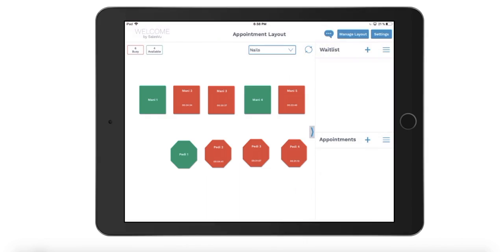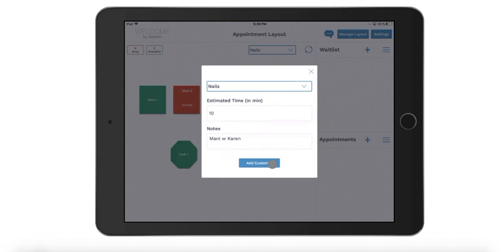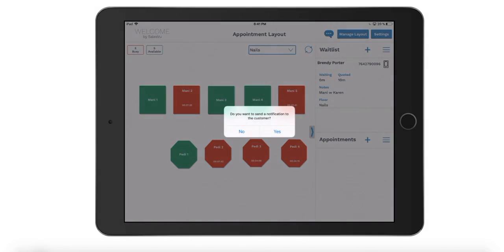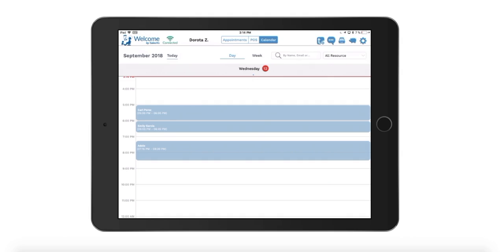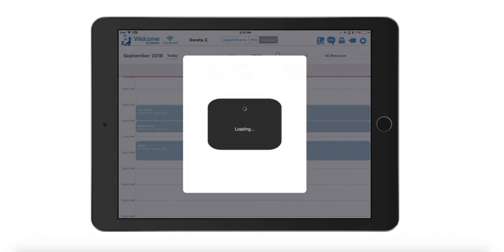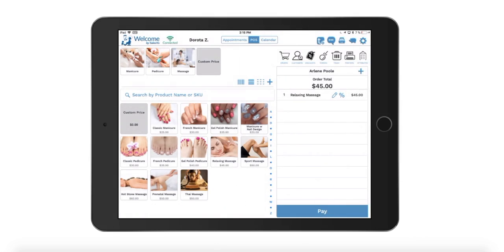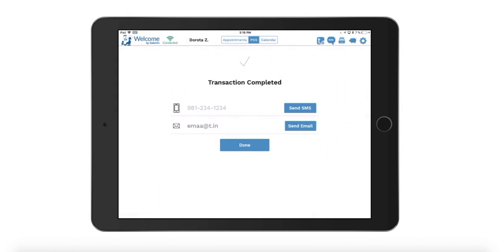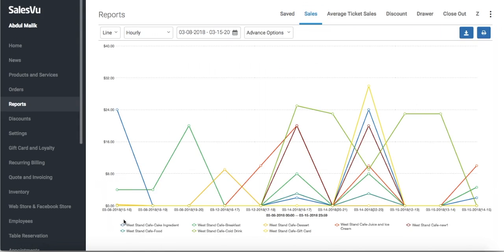Welcome 2.0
WELCOME is a free waitlist management app designed to increase your salon’s customer churn rate and satisfaction.  Ditch the pen-and-paper waitlist pad and enjoy the efficiency and integration that WELCOME offers. The app allows you to easily configure your floor plan, chairs, and stylist stations in just a few minutes and gives your salon’s front desk a modern, sophisticated look.  As your customers arrive, add them to the waitlist by entering their service/stylist preference and read out their expected wait time straight from the app.  Our free waitlist app will send customers an SMS text message when their stylist is ready and lets you easily drag-and-drop customers to their respective stylist station through your virtual WELCOME app floor plan screen for quick reference of available stations.